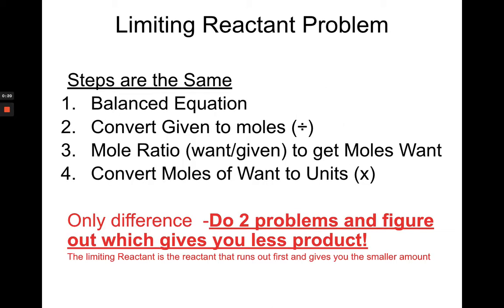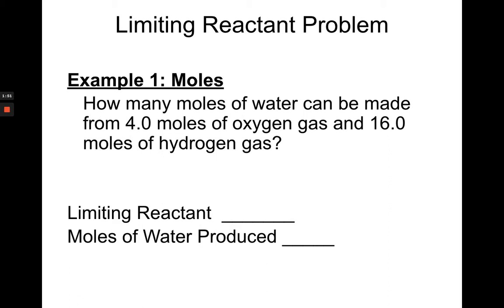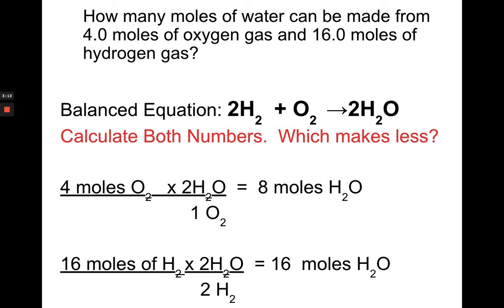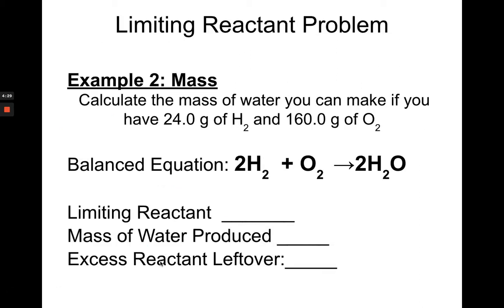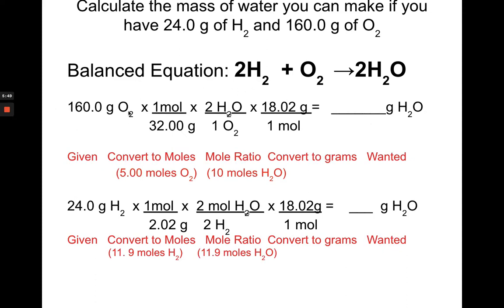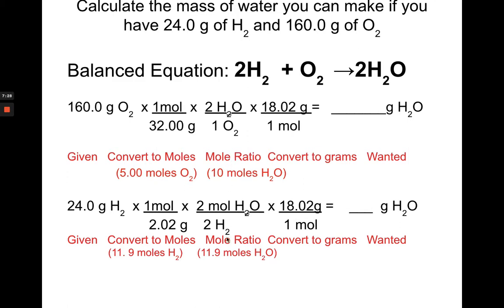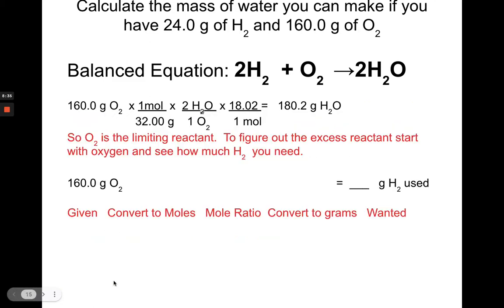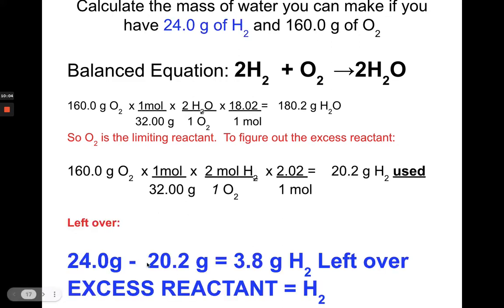2022 U10 Lesson #4 Limiting Reactants